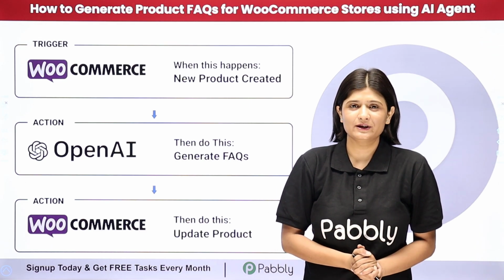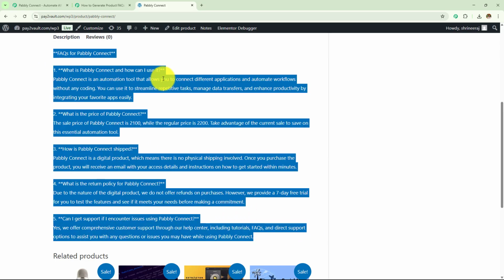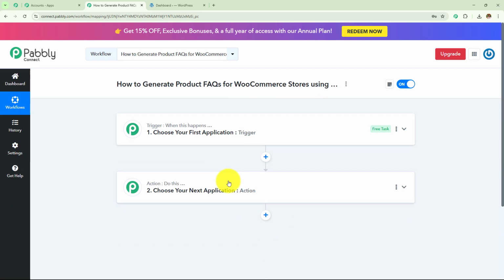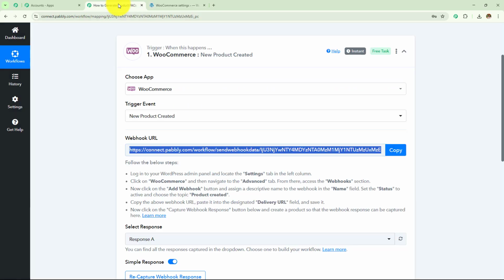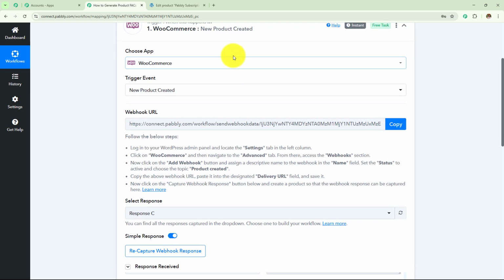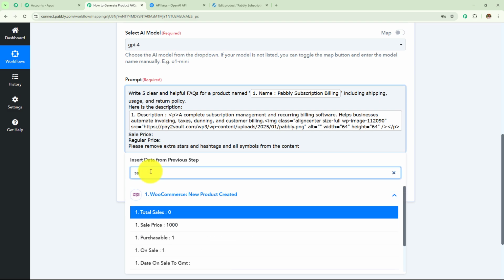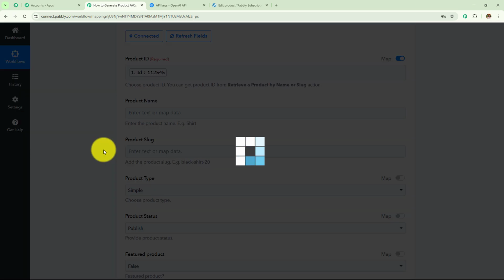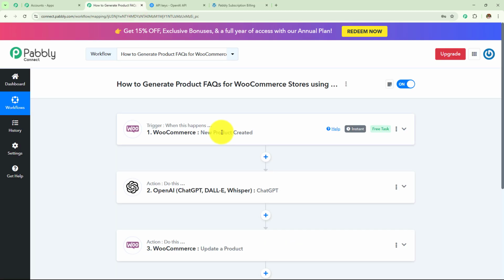How to Generate Product FAQs for WooCommerce Stores using AI Agent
In this video tutorial, we'll guide you through the process of using an AI agent to automatically generate product FAQs for your WooCommerce store.

Creating a comprehensive FAQ section for each product can improve the shopping experience, reduce customer inquiries, and boost SEO. With an AI agent, you can automatically generate frequently asked questions based on the product description, features, and common customer concerns. The AI can analyze existing product information and create relevant, SEO-optimized FAQs that can be easily integrated into your WooCommerce store. By automating this process, you save time and ensure your store always has up-to-date and helpful information for your customers.

This step-by-step guide will help you set up an AI-powered system to generate and display product FAQs for your WooCommerce store.

Use Case:-

As the owner of a WooCommerce store, I can use AI to generate product FAQs that help customers make informed purchasing decisions. By inputting key product details, the AI creates a list of relevant questions and answers, addressing common concerns like shipping, sizing, materials, and return policies. This not only enhances the customer experience by providing instant information but also boosts SEO by including keywords naturally within the FAQs. With AI handling the FAQs, I can save time and ensure that my store is always ready to address customer inquiries effectively.

Benefits of Pabbly Connect:

1. Automation: Save time, money, and resources by automating tasks.

2. Integration: Connect various web services to create efficient workflows.

3. Security: Enjoy industry-standard security for your data.

4. Scalability: Easily add new applications and services to your workflow.

5. Cost-effective: Choose from plans suitable for different business sizes, with no charges for internal tasks.